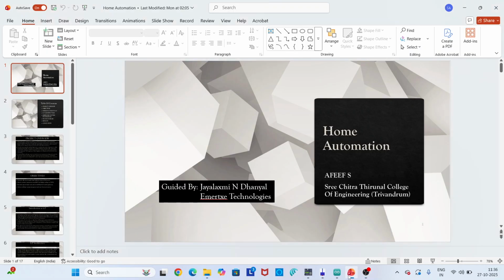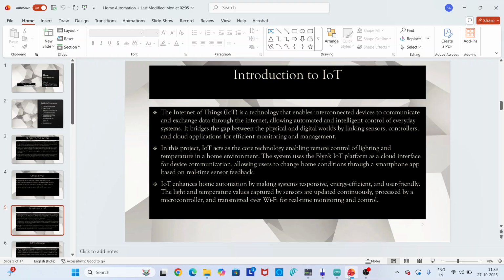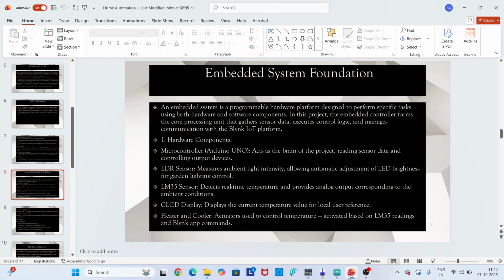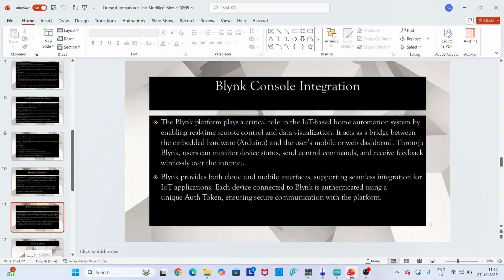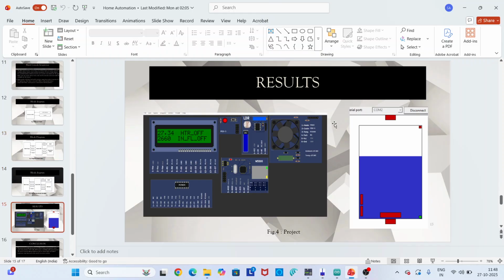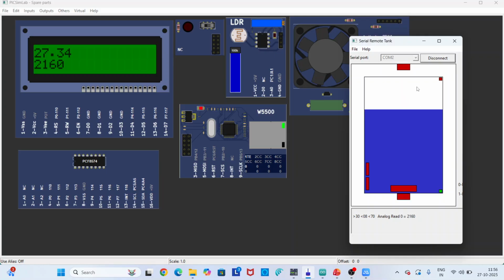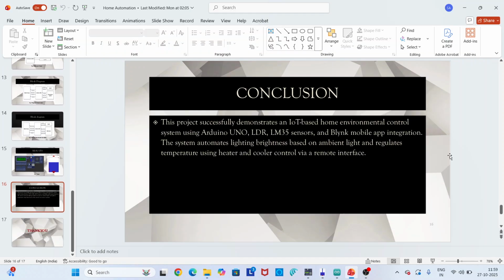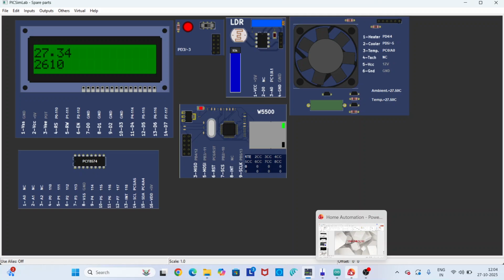Home Automation Project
This is a project based on an IoT Internship conducted by Emertxe Technologies